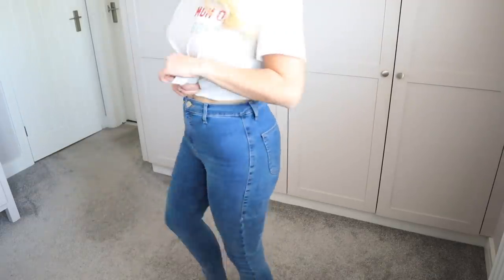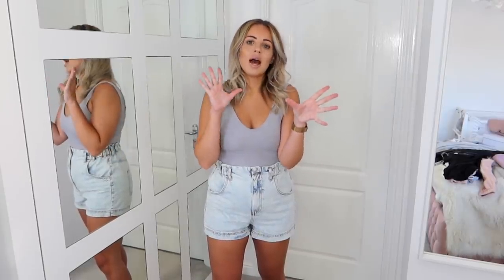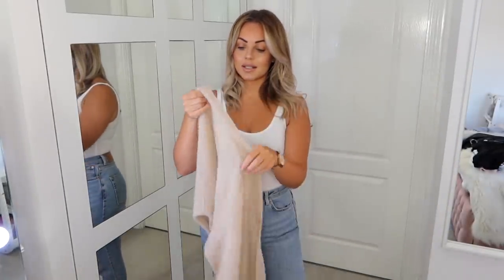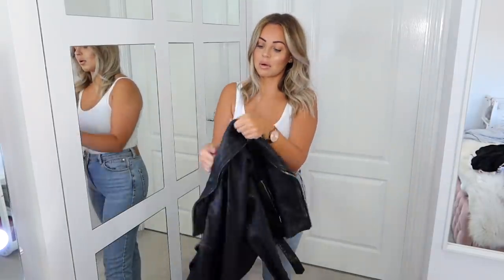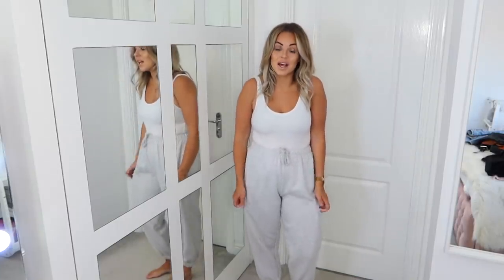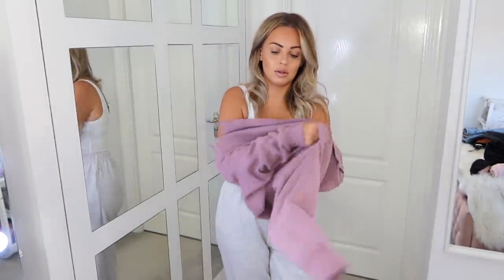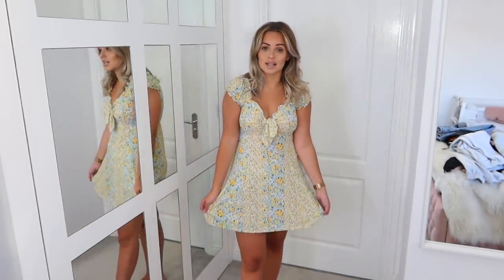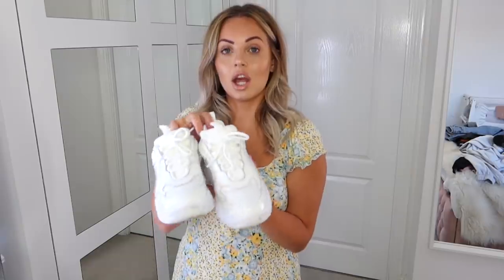10 MOST WORN ITEMS IN MY WARDROBE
MOST WORN ITEMS
TOP 10 CLOTHING ITEMS
WHATS IN MY WARDROBE

Beige cardigan (similar, house of CB sold out but GREAT dupe & price!)

I upload 3 times a week :)